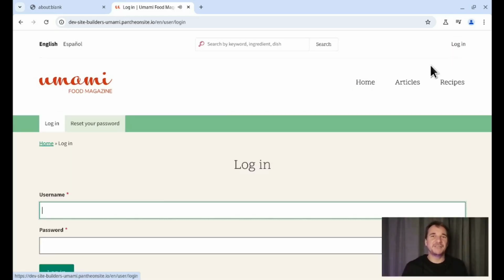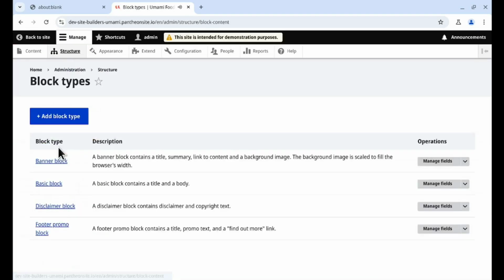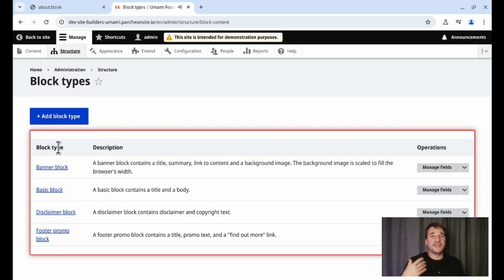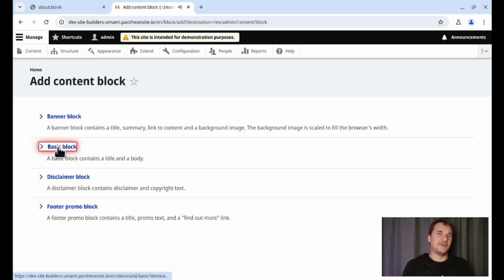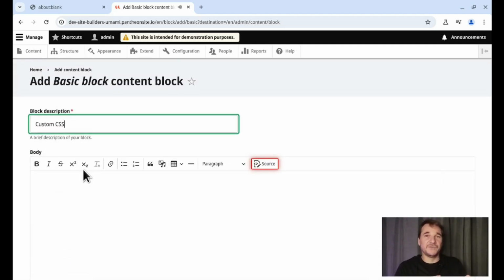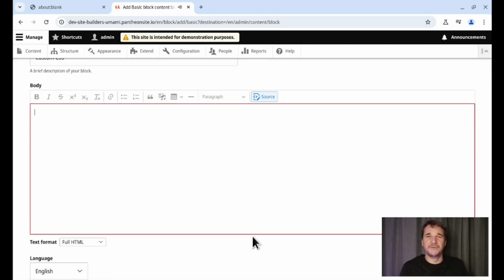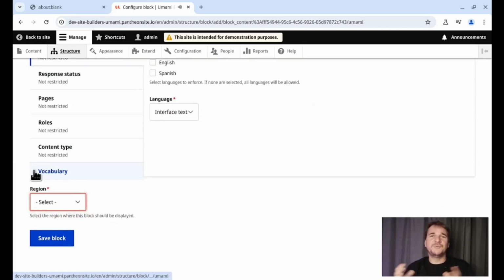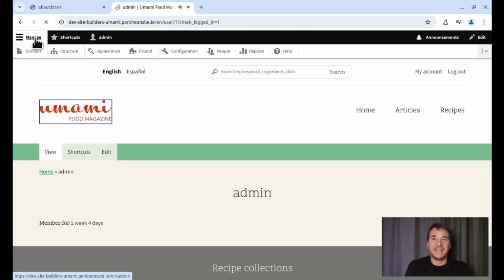Drupal: How to Apply CSS with a Custom Block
Learn how to easily add custom CSS to your Drupal site using a custom block. In this quick tutorial, we’ll show you how to apply CSS without needing to edit your theme files, perfect for site managers and content editors who need a fast solution. We demonstrate this method on the Drupal Umami demo site, but you can use it on any Drupal 9 site. Whether you’re fixing a styling issue or making a small visual tweak, this block-based approach is a simple and effective way to manage your site's appearance. Follow along to enhance your Drupal site’s design in minutes!

New to Drupal? Try my course, Mastering Drupal: Content Managers Edition on Udemy.com: